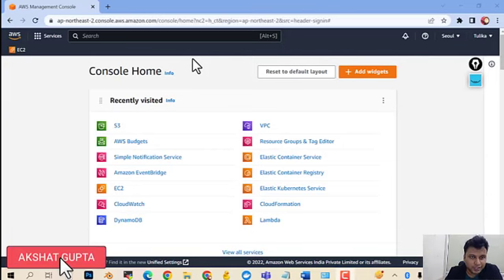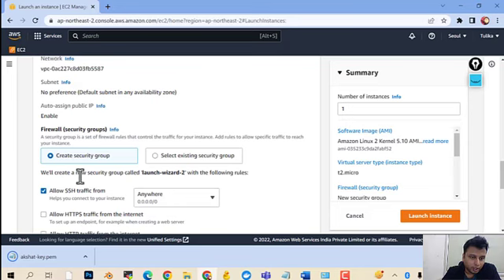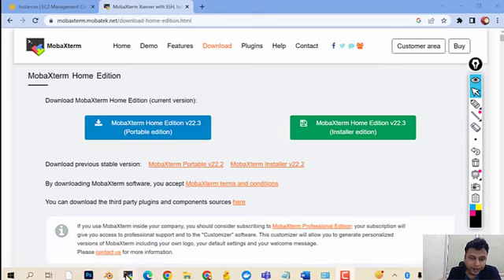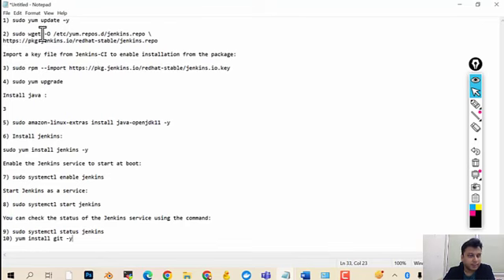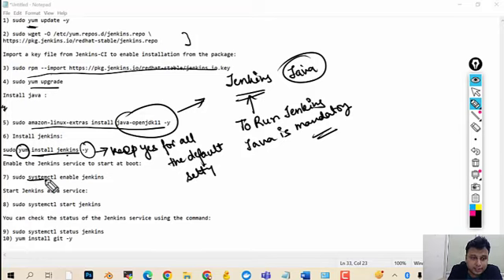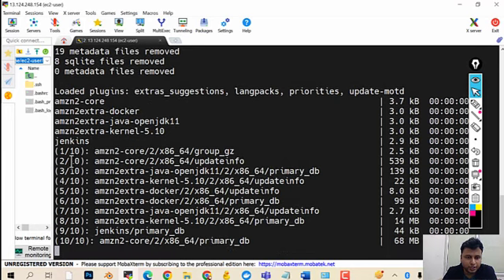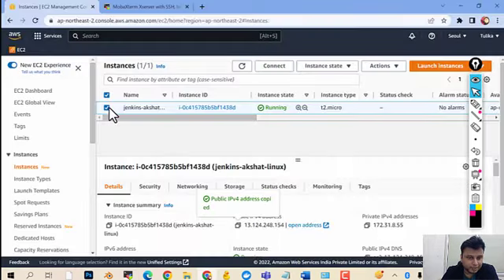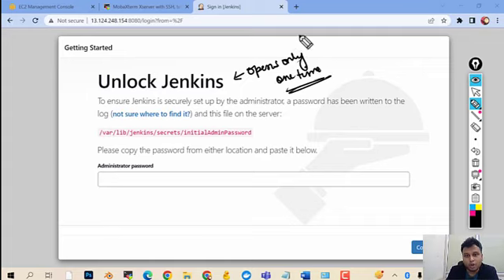Jenkins Lab - Launch a Linux Jenkins machine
Hi,
In today lecture will install jenkins in AWS EC2 linux machine.

Commands used:
1) sudo yum update –y

4) sudo yum upgrade

Install java :

5) sudo amazon-linux-extras install java-openjdk11 -y

6) Install jenkins:

sudo yum install jenkins -y

Enable the Jenkins service to start at boot:

7) sudo systemctl enable jenkins

Start Jenkins as a service:

8) sudo systemctl start jenkins

You can check the status of the Jenkins service using the command:

9) sudo systemctl status jenkins
10) yum install git -y